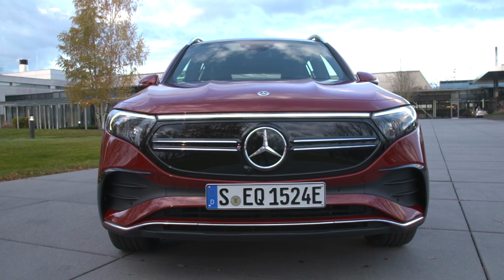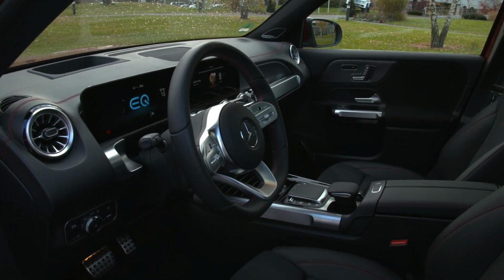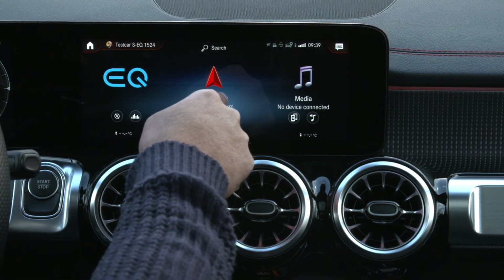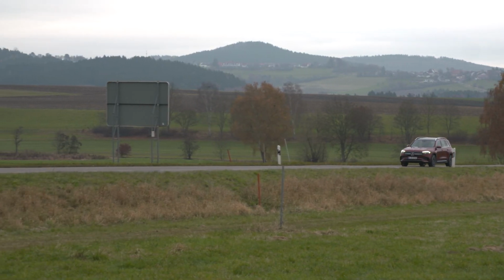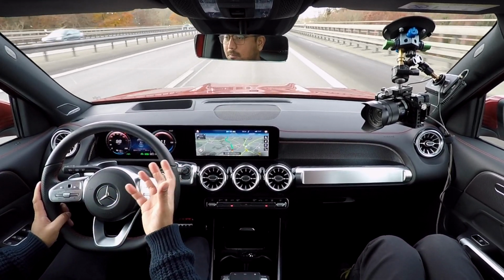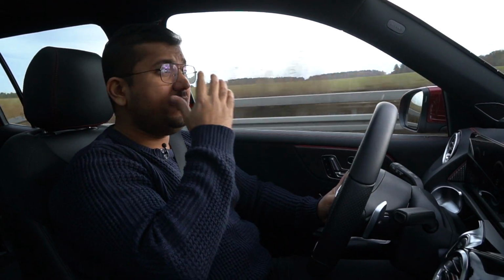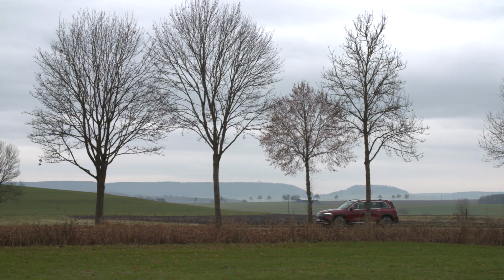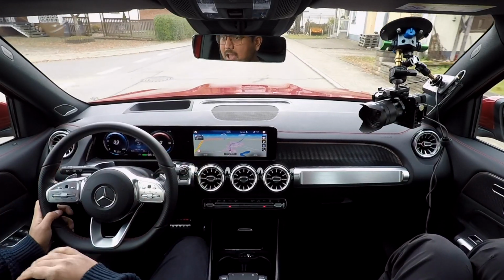Mercedes EQB 350 AWD - The Mercedes Answer to the Tesla Model Y !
Mercedes EQB 350 AWD In-depth REVIEW!

OnlyStars only shows car reviews of Mercedes and AMG vehicles - sanctioned by Autogefuehl.

00:00 Mercedes EQB 7-Seater EV overview
00:36 Design and difference to the GLB petrol
01:22 Trunk / boot area
02:22 Interior
03:22 Cockpit overview
04:36 Head-up-Display (HUD)
04:48 MBUX infotainment system
05:51 More interior details
06:42 Rear seats
08:12 3rd seating row
09:23 Motors and battery
09:54 Recharging
10:14 Driving EQB 350 AWD motorway
16:28 Driving countryside
18:42 kWh consumption figure and real world range